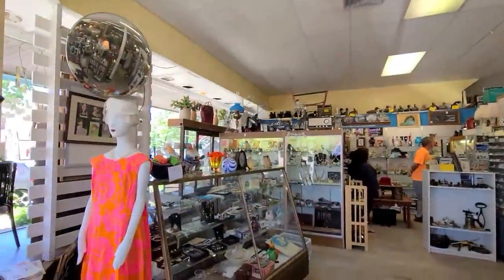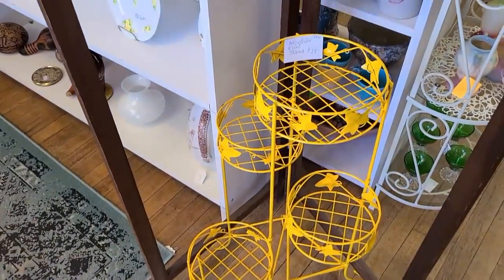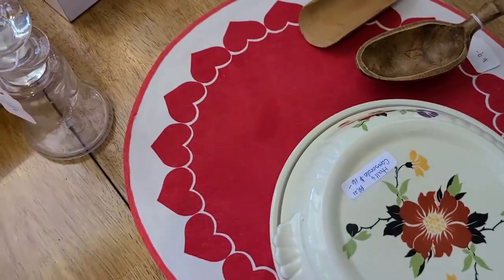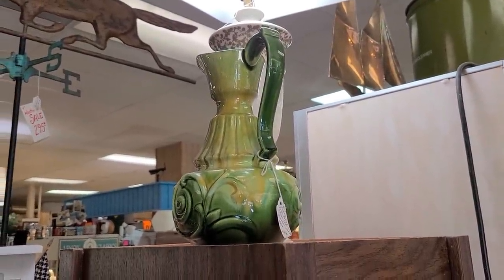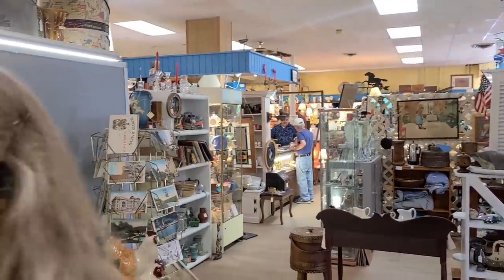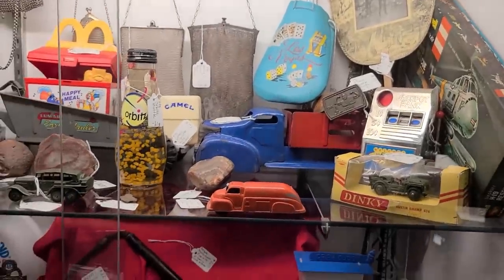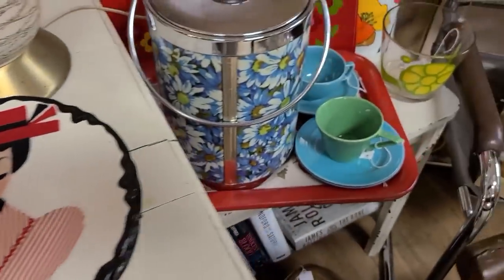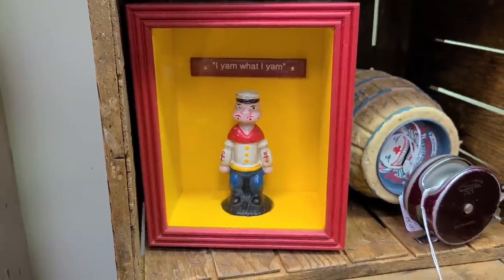ANTIQUING for MCM Retro Vintage Décor, Kitchen, Jewelry, Art Glass, at LINDSTROM, MN, Part 1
HELLO FRIENDS!  THANK YOU for watching Part 1 of our Antique Shopping Tour in a wonderful 6,000 sq. ft. mall, LINDSTROM ANTIQUE MALL (1 hour NE of Minneapolis) in Lindstrom, Minnesota, "America's Little Sweden!"  It's two floors full of beautiful antique, vintage and fun retro décor and collectibles!  We've shopped there for many, many years and always found wonderful items at great low prices!

We've enjoyed thrifting and antiquing for vintage MCM furniture, lighting, kitchen dishes and fabulous accessories to use and decorate our home since 2005.  Our home is constantly changing as we find better, or more fun vintage items at antique and thrift stores in MN and WI.  Thanks so much!!!
     We look forward to reading your comments.  We are very GRATEFUL for your kind support!!  HAVE A GREAT DAY ;-)

With appreciation,
Peggy Lou and Norm

PLEASE FOLLOW Peggy on her INSTAGRAM account, crazy4retro, too!